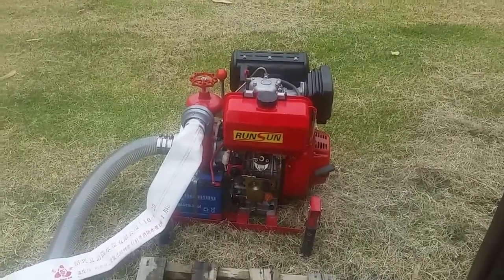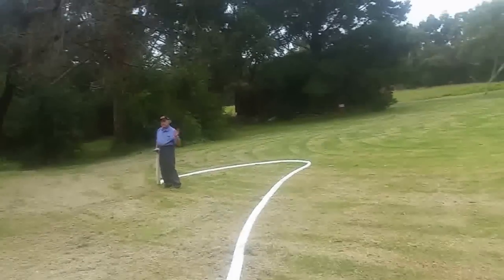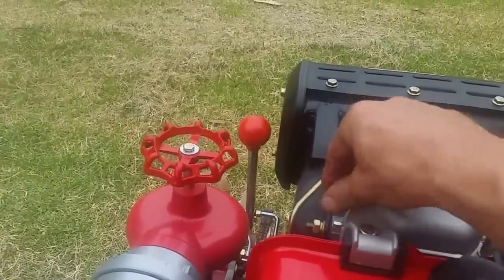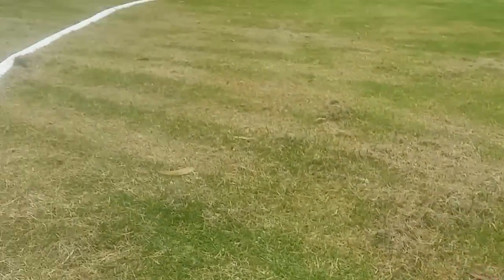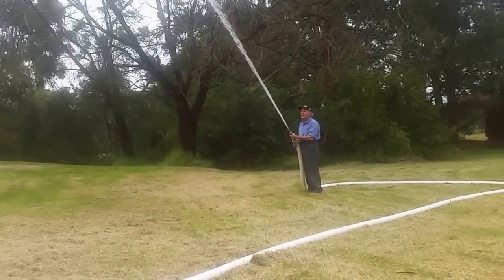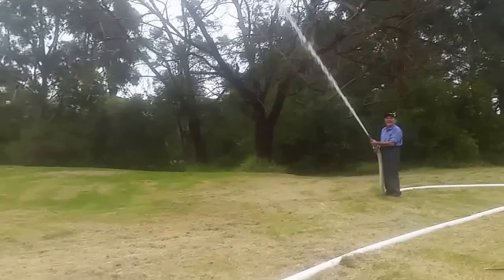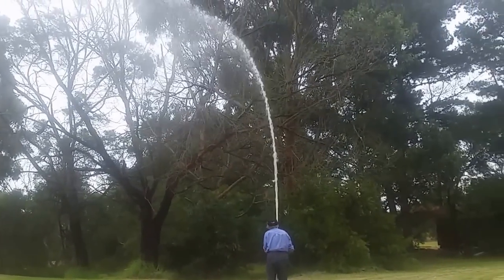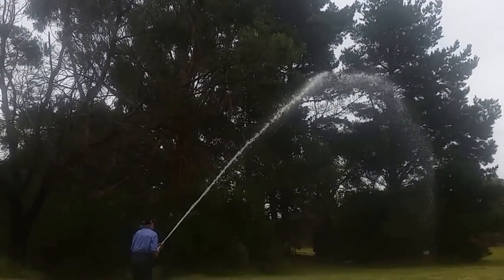RUNSUN 13 Hp diesel fire fighting pump in action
13 hp RUNSUN diesel fire pump. Available in Australia.
First run.
This is the smallest self priming fire pump in the RUNSUN product range and the only single cylinder model.
Offering 456cc of torque, you can see even at just above idle the diesel can shift a fair amount of water .
It doesn't look like it but Mike (71) is holding on to that hose for dear life. He wanted to wave to me to shut it down but he couldn't let go!
The 13 Hp is also the lightest fire pump at only 75 Kg.
Included in the price of each RUNSUN Diesel fire pump is a 25 metre canvas fire hose with nozzle, and 7 metre suction hose with debri guard as you see in the video.
The 13 Hp RUNSUN diesel fire fighting pump offers 90 psi pressure and 750 litres of water per minute at 4000 rpm. There is a formula for converting psi into ft of head but I don't know it. Maybe someone can help.
For more information on this and other Runsun Fire Fighting Pumps, please